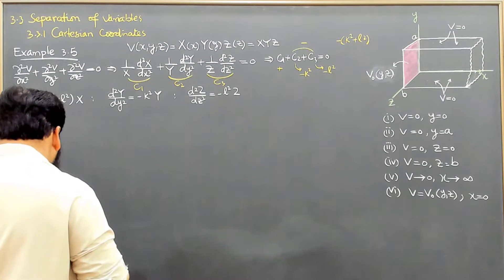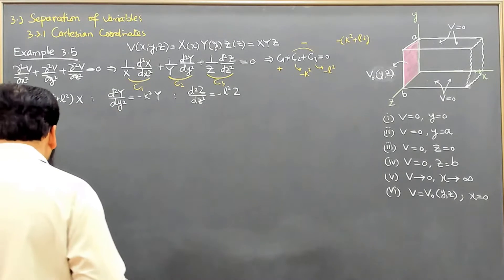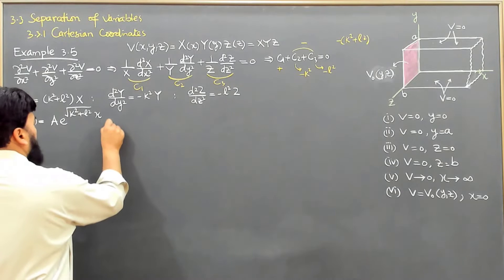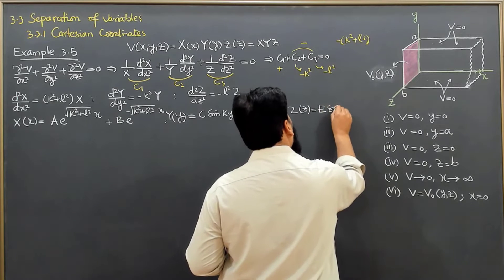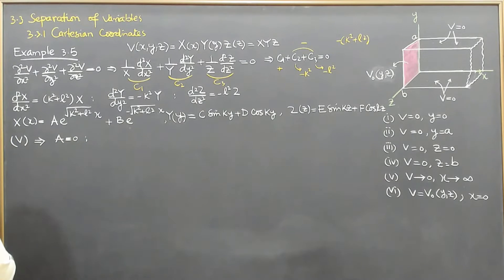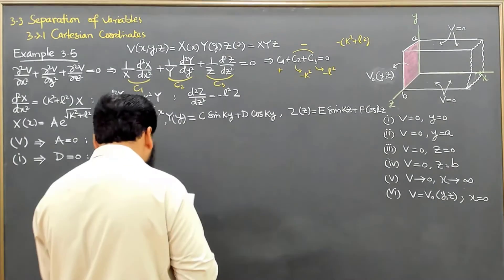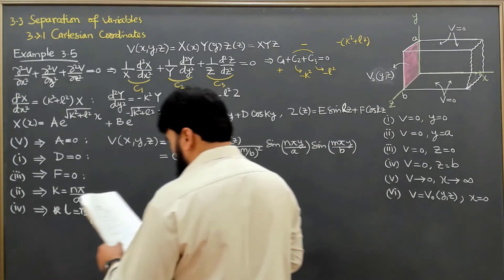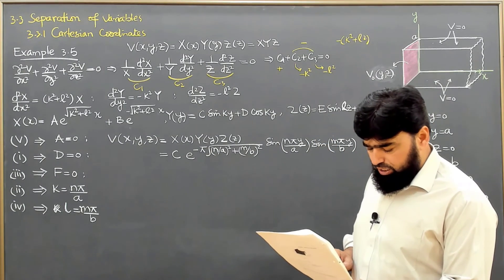L27.4 Separation of variables - Cartesian coordinates - Example 3.5 P-II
00:00 - Introduction to the Differential Equations for the Problem
00:08 - Second Order Differential Equations in the Solution
00:18 - Choosing Between Exponential or Trigonometric Solutions
00:23 - Geometrical Considerations in Selecting the Solution Form
00:39 - Solution for X Component: Exponential Form
00:56 - General Form of Y and Z Components of the Solution
01:03 - Solving for Y and Z Variables in Terms of Sine and Cosine
01:52 - Introduction to Applying Boundary Conditions
02:02 - Boundary Condition 1: Behavior of Potential at Infinity (X-Axis)
02:22 - Verifying Boundary Condition at Infinity
02:46 - Resulting Condition for A and Final Solution Validation
03:09 - Boundary Condition 2: Potential at Y = 0
03:32 - Verifying Boundary Conditions at Y = 0 and the Impact on Constants
04:07 - Boundary Condition 3: Potential at Z = 0 and Resulting Adjustment
04:25 - Applying Boundary Condition for Z = 0
04:36 - Boundary Condition 4: Potential at Y = A
05:01 - Finding the Value of K from Boundary Condition at Y = A
05:25 - Boundary Condition 5: Potential at Z = B
05:38 - Verifying the Relationship Between Constants for Z = B
06:02 - Adjustments for Correct Constants in the Solution
06:49 - Typographical Error Correction and Use of L Instead of K
07:00 - Final Form of the Solution with Proper Constants
07:28 - Complete Final Solution with X, Y, and Z Components
08:02 - Combining Constants for Simplified Final Expression
08:49 - Final Simplified Expression for the Potential Function
09:08 - Transition to Linear Combination for Solution
09:50 - Two-Dimensional to Three-Dimensional Summation
10:14 - Final Steps: Linear Combination and Final Summation Expression

Example 3.5
An infinitely long rectangular metal pipe (sides a and b) is grounded, but one end, at x = 0, is maintained at a specified potential Vo (y, z), as indicated in Fig. 3.22. Find the potential inside the pipe.
In this video, we delve into the solution of Example 3.5 from "Introduction to Electrodynamics" by David J. Griffiths. We explore the fascinating scenario of an infinitely long rectangular metal pipe with sides of dimensions a and b, where one end at x = 0 is maintained at a specified potential Vo(y, z), as illustrated in Fig. 3.22. Join us as we uncover the methodology to determine the potential inside the pipe, unraveling the intricate concepts of electrostatics.
"David J. Griffiths"
"Example 3.5 solution"
"Infinitely long rectangular metal pipe"
"Electrostatic potential"
"Grounded metal pipe"
"Specified potential Vo"
"Electrostatics"
"Rectangular pipe dimensions"
"Electromagnetic theory"
"Electrostatics example"